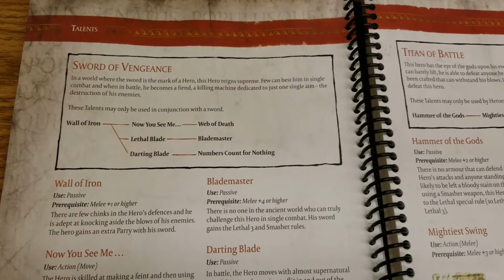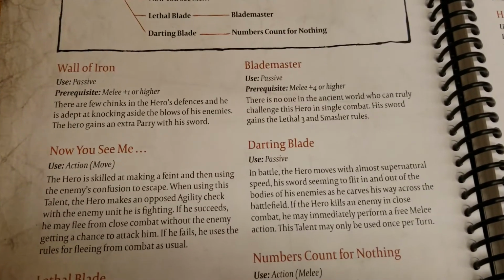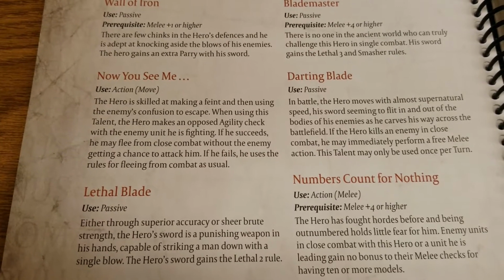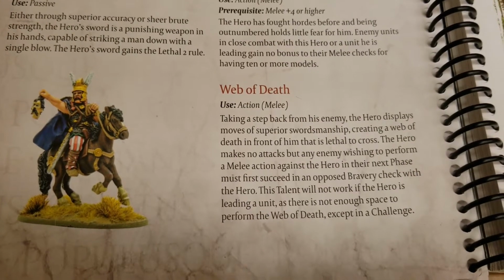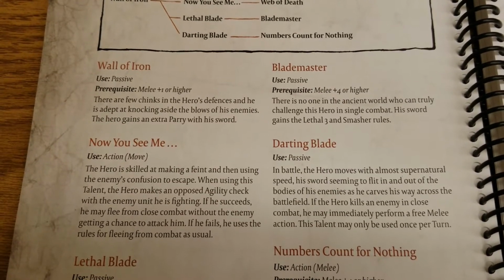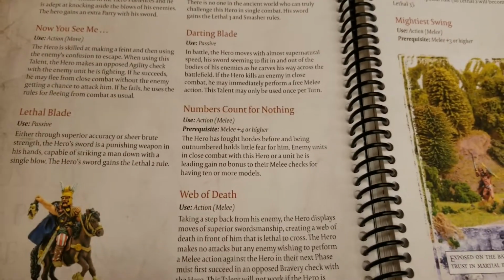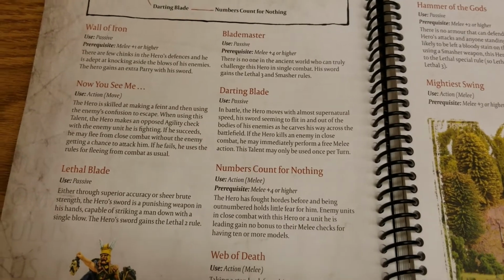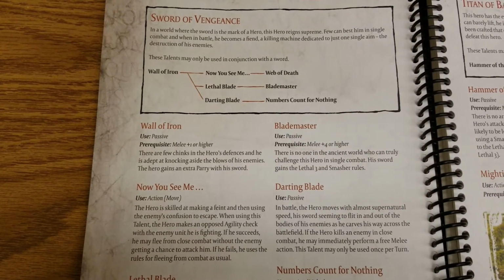SPQR: Sword of Vengeance Talent Tree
We take a look at the excellent Sword of Vengeance talent tree for SPQR!